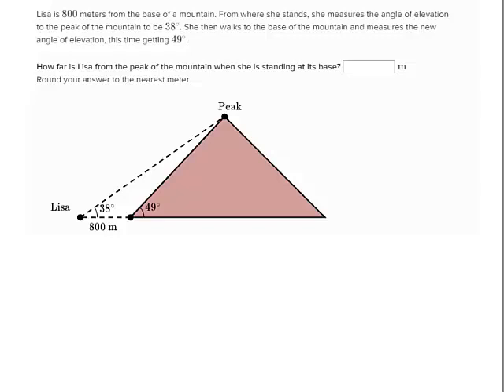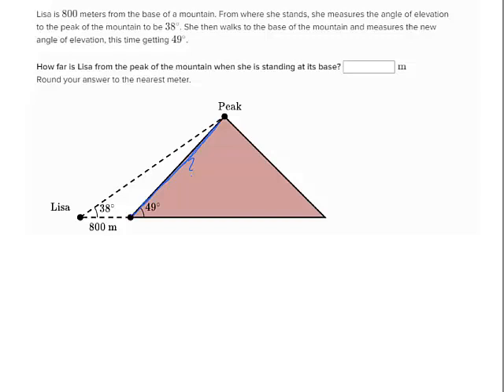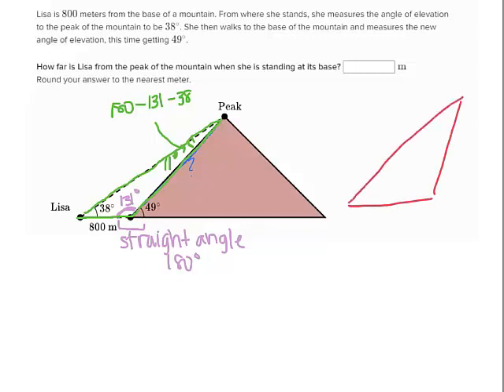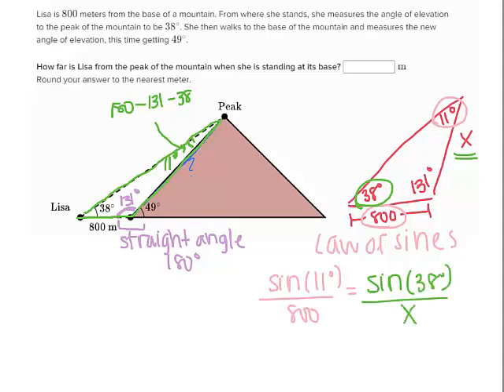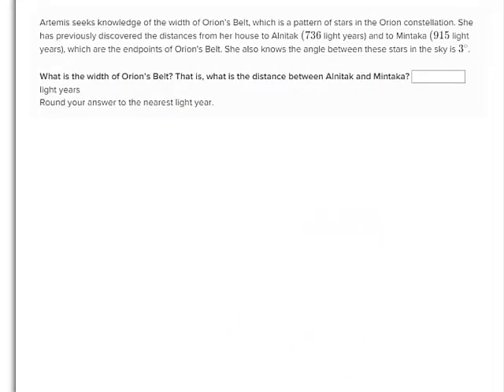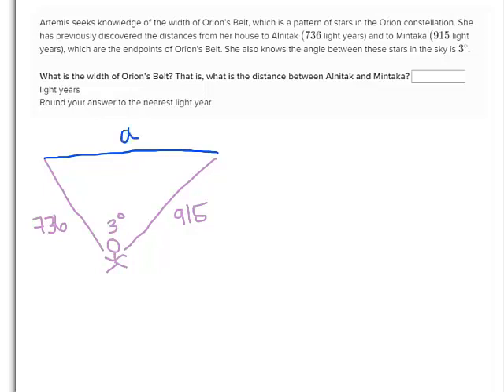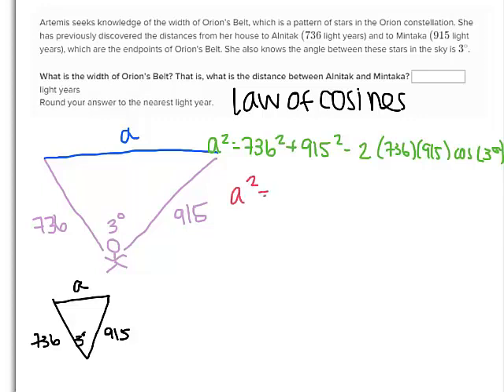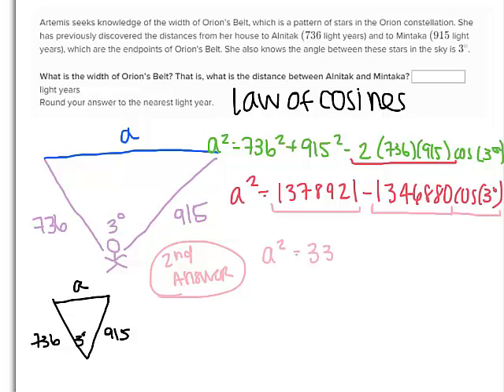Los Loc Word Problems